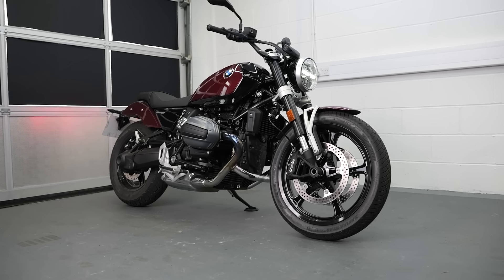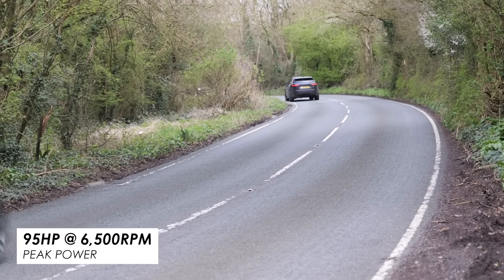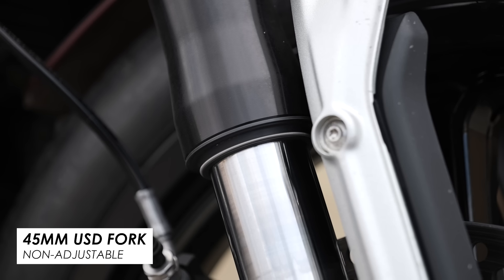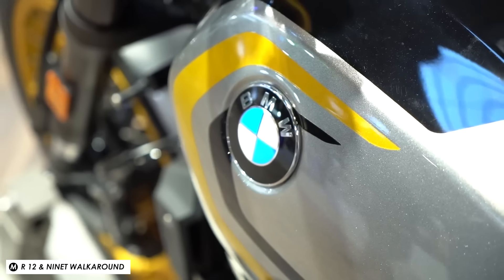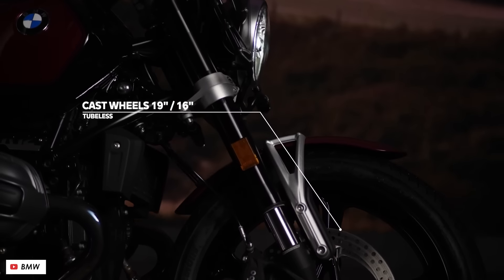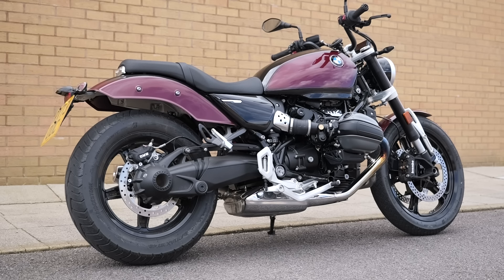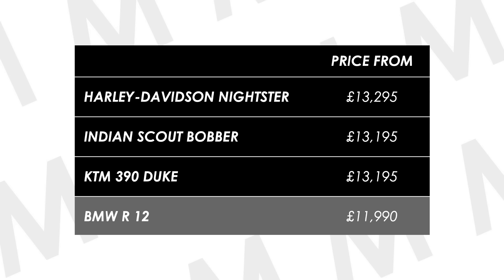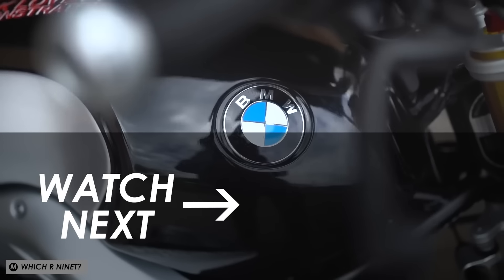Why BMW's R 12 Cruiser Is Weirdly Good...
Thanks to all of our channel sponsors - you can find out more about each of them here!

DJI - we love using their Osmo Action 4 to capture all of our riding footage. The image quality is fantastic, the stabilisation is rock solid, and they have a super-wide field of view so you can get plenty in your shots. Find out more about it here:

FLYING EYES - the most comfortable glasses we've ever tried, with super thin, flexible arms that easily slide between your head and lid.

REBELHORN - super stylish gear with great protection at a solid price point. We love wearing the following items, so definitely check them out:
HUNTER II JACKET

QUAD LOCK - our #1 choice of motorcycle phone mount, well before they came on board as a sponsor. We love their top-drawer build quality, as well as their huge range of mounts, accessories and adapters that mean you can always find a setup to suit any bike.